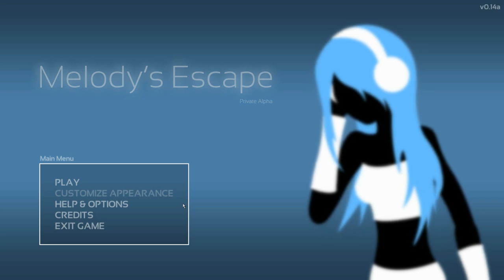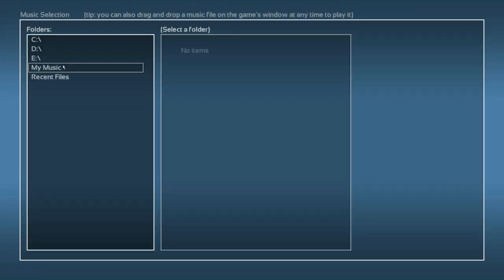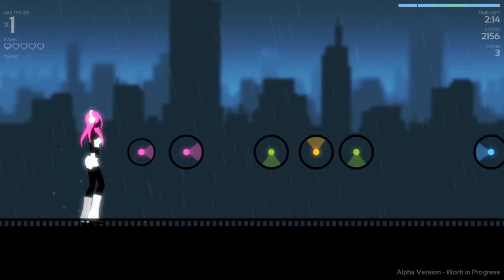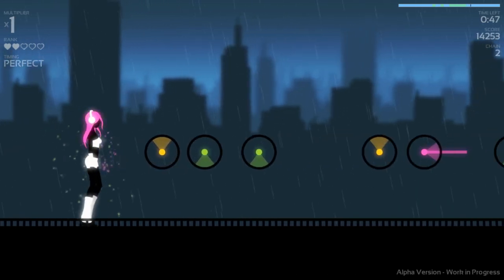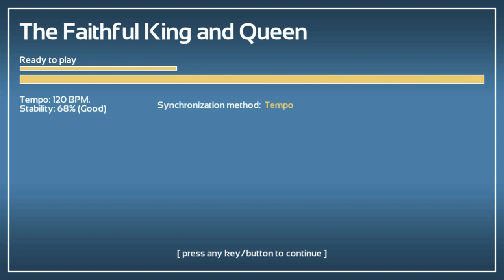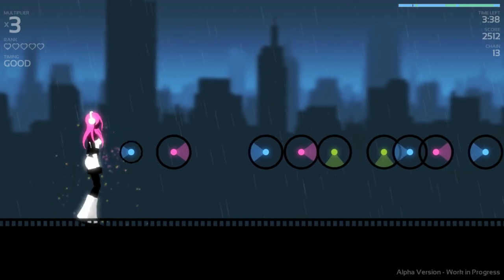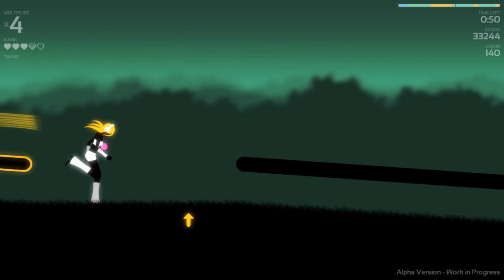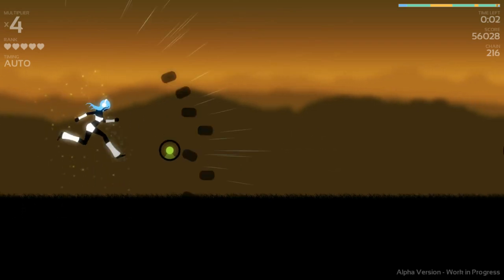Early Play of Melody Escape: I LOVE THIS GAME!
Hello my dear Wolfkin!

Today Im playing this awesome game that is in REALLY early alpha about music and timed key hitting :3 I do quite well. kinda :)